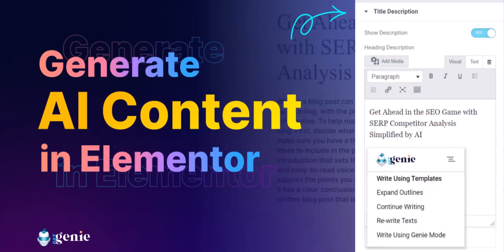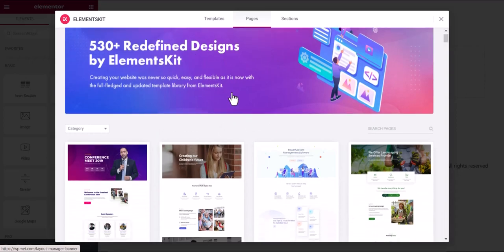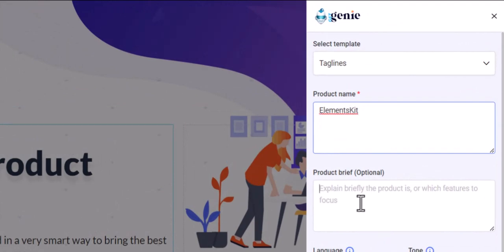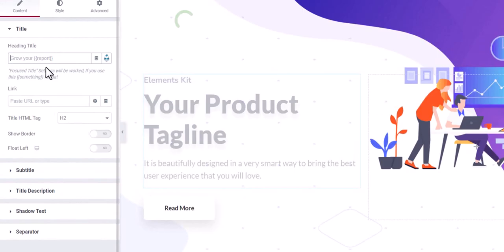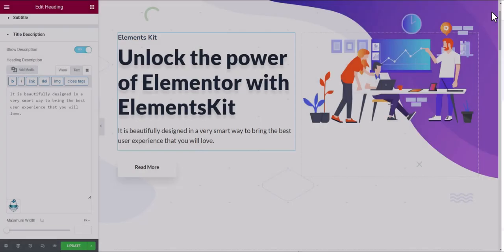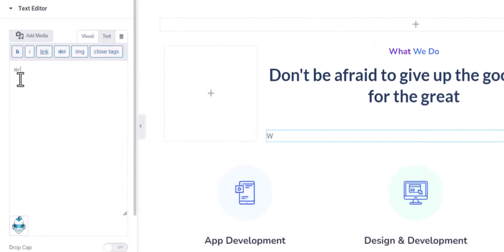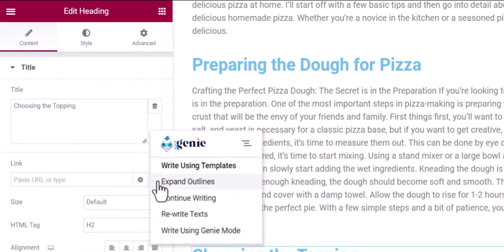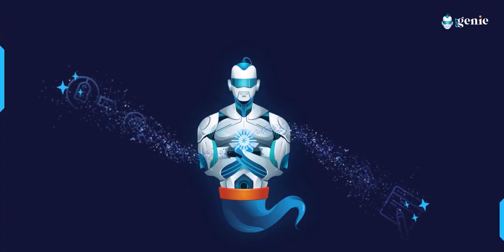Elementor Integration with GetGenie || AI-generated Content & Copies in Elementor within Minutes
Learn how to integrate Elementor with GetGenie AI for an enhanced website-building experience. GetGenie AI is a powerful tool that uses AI technology to offer advanced design suggestions, optimize layouts and streamline the design process. With Elementor integration, you can access GetGenie AI's features directly from the Elementor editor, making website building faster and more efficient. Watch this video to see how to set up the integration and start using GetGenie AI today!